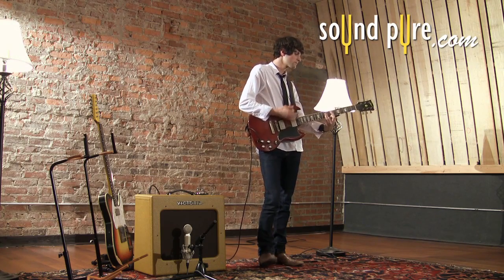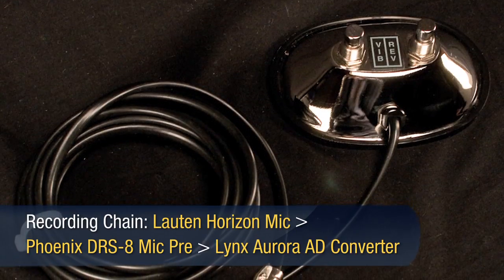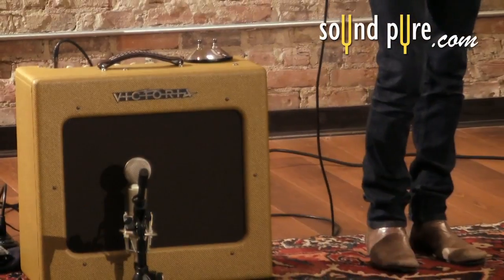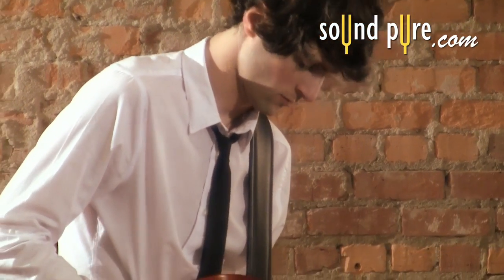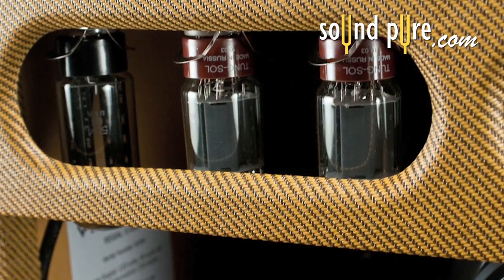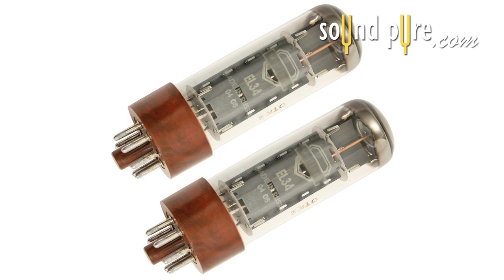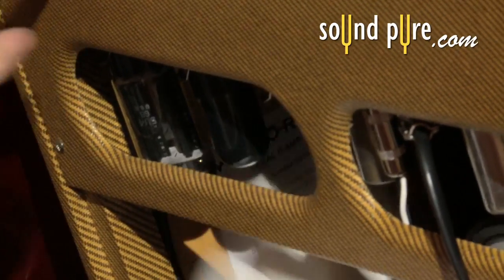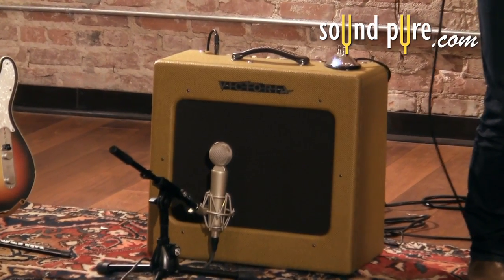Victoria Regal II Amplifier Demo on Electric Guitar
The Regal II from Victoria Amplifiers is an amp that stands in a class of its own. The Regal II has a 15 inch Eminence Legend speaker that produces a wide rage of tones, from thunderous lows, to pleasantly chimey highs. The Regal II also gives you the ability to switch out and mix and match tubes to get a gritty or custom sound that is difficult for another to match, and the fact that you can switch your tubes without rebiasing is an amazing feature. The top of the line design of the Regal II gives you tweed sponginess, coupled with overtones and touch sensitivity that will be sure to satisfy any style of guitar playing. You can use one 6V6 for 5 watts of output or go to the full 35 watts with two EL-34's. Along with the feature of switching tubes, this amplifier comes with a reverb and tremelo pedal, that gives you an amazingly vintage sound. This is a fantastic amp for small gigs and recording. You can get nice warm jazz tones as well as great classic rock and blues tones. Go to SoundPure.com and check out all of our audio clips featuring the Regal II from Victoria, as well as the entire line of Victoria Amplifiers that we offer. Give us a call here at Sound Pure if you have any questions that we can help you with.